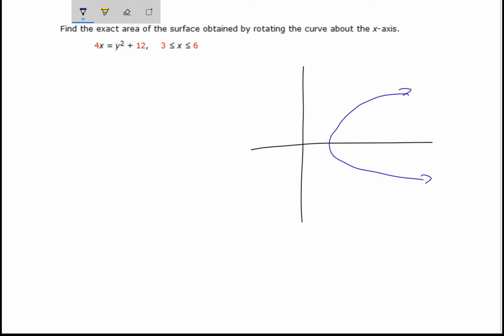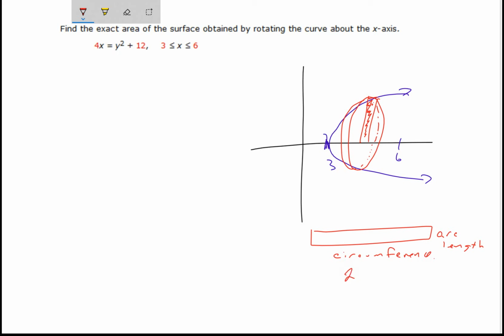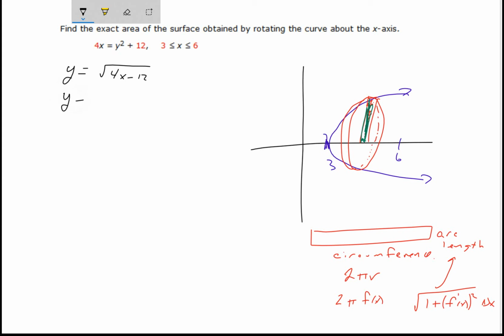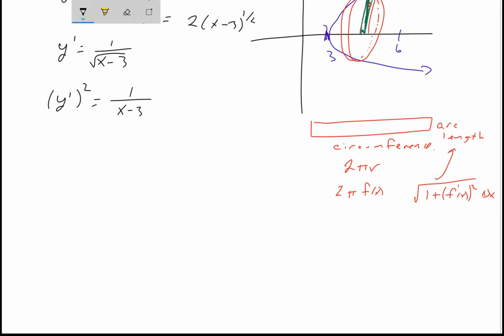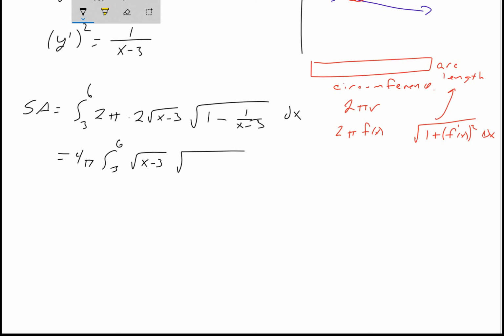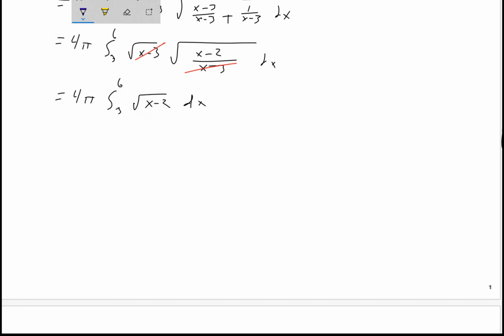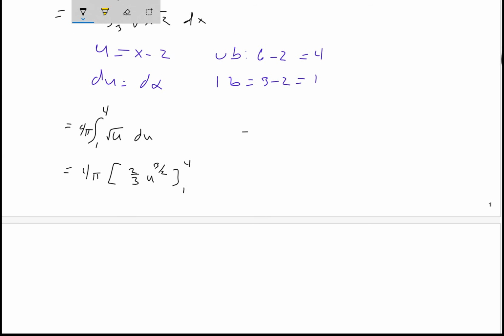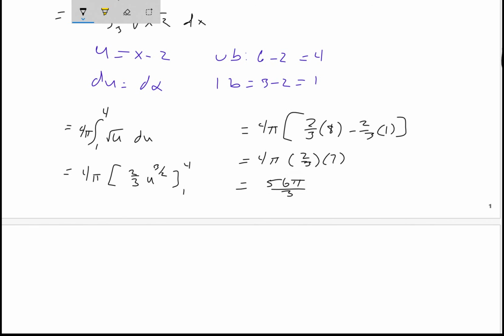MAT 244 7 #1 surface area